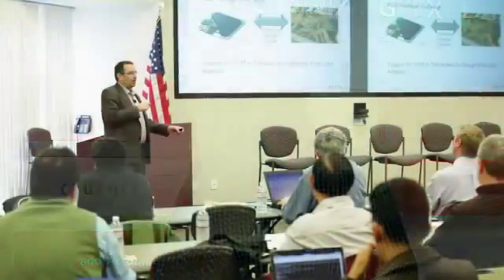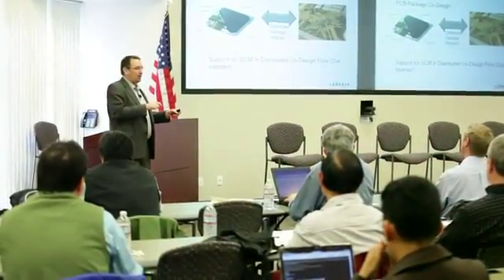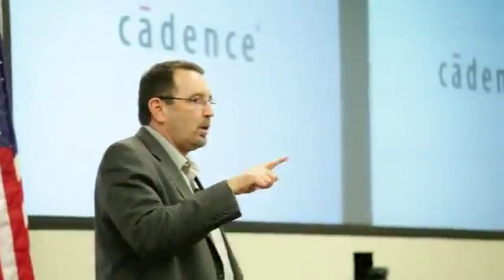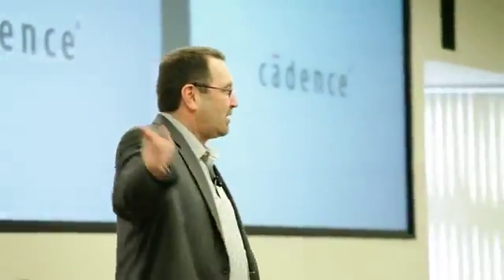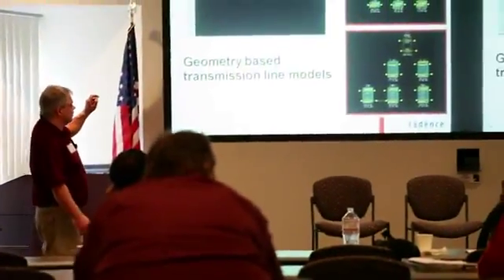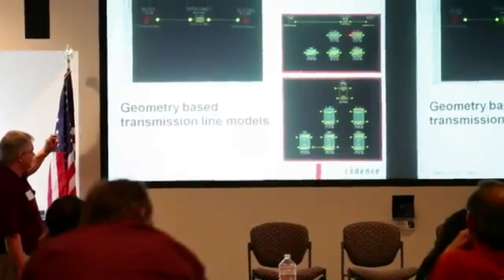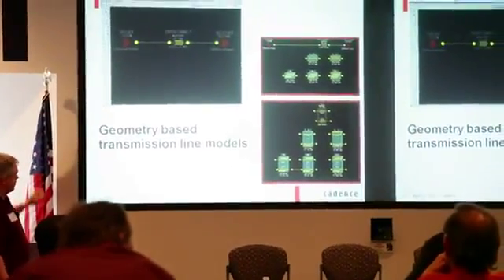Allegro OrCAD Roadmaps and Techtorials Event - Cisco, Apple, Adiva, Microsemi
Cadence extended CDNLive! with a free one-day event specifically for PCB and IC packaging designers. Customers met with experts to get the latest and greatest details on Allegro/OrCAD technology. Attendees were able to ask Cadence PCB and IC Packaging R&D any questions about Allegro/OrCAD technology. After lunch, the could choose to participate in either the hands-on Design Planning Techtorial or the Basic SI Primer. Victor Solorzano Microsemi, Dave Elder Tait Electronics, Kashif Salim Cisco Systems, John Milks Adiva, Mike Thain Apple